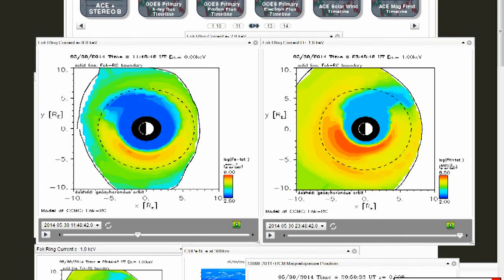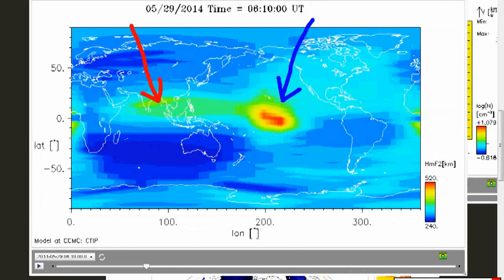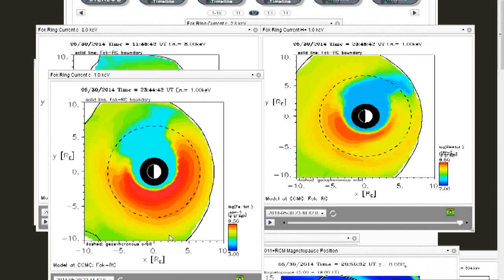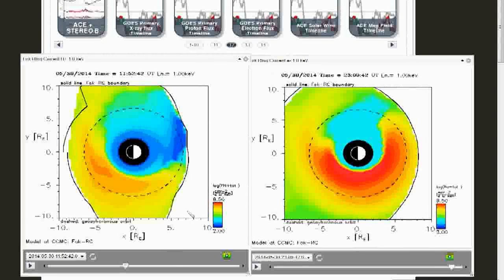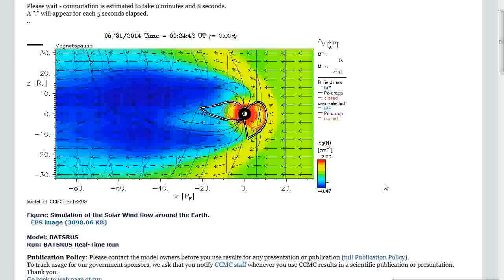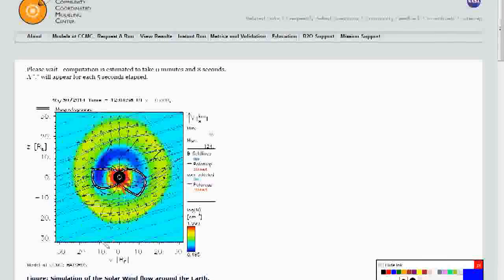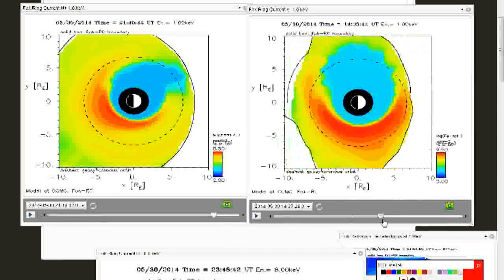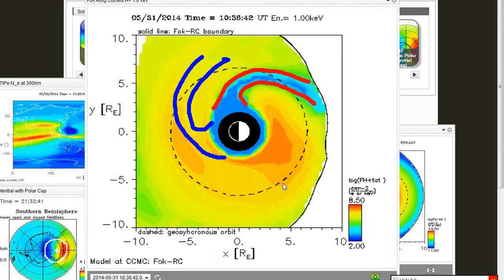Clash Of The Gods - Equatorial Magnetic Connections (p.2) and IMF Current Flows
This movie was recorded before the last episode...